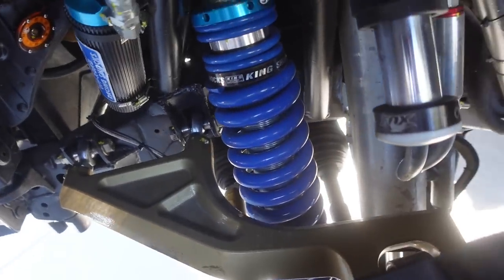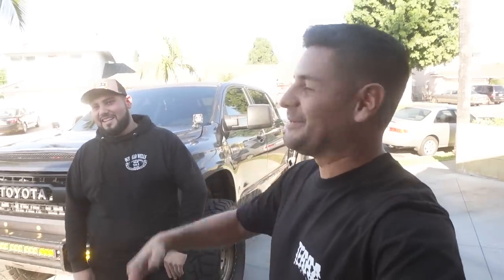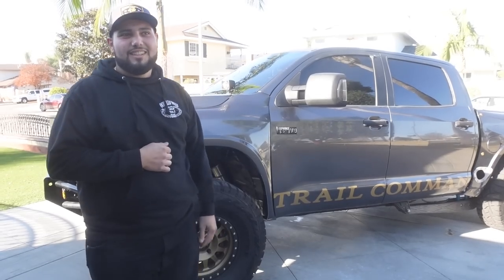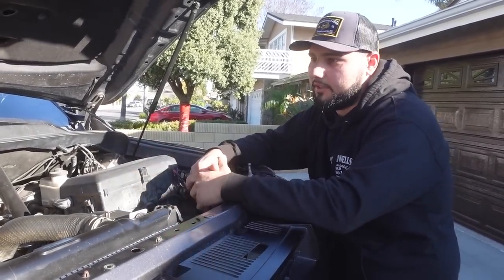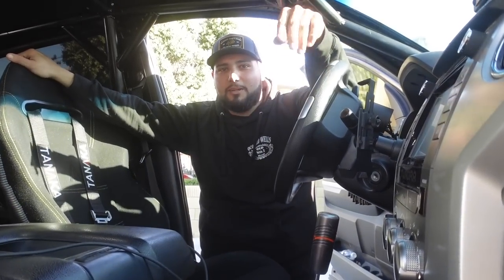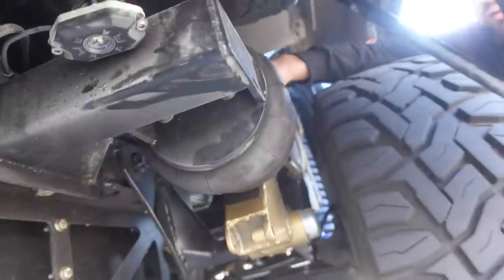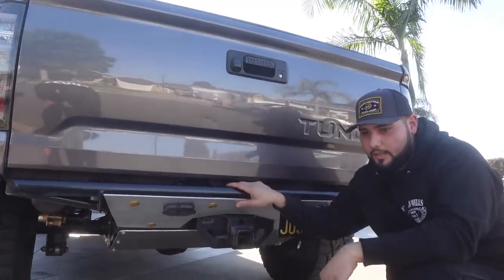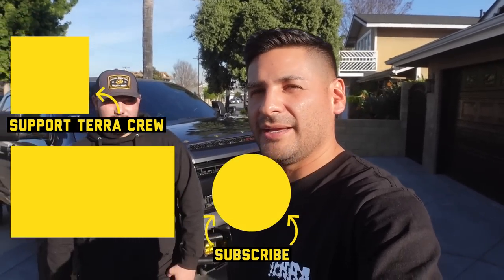2nd Gen Tundra Prerunner! | BUILT TO DESTROY